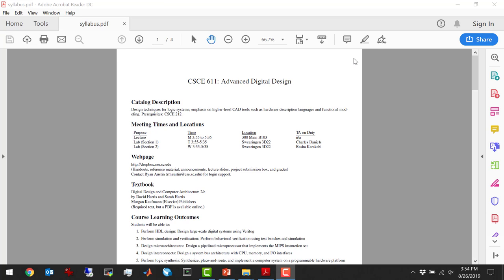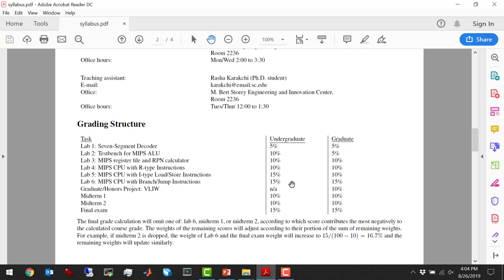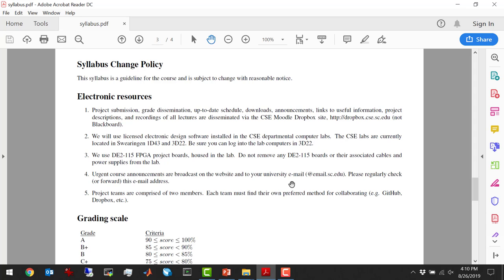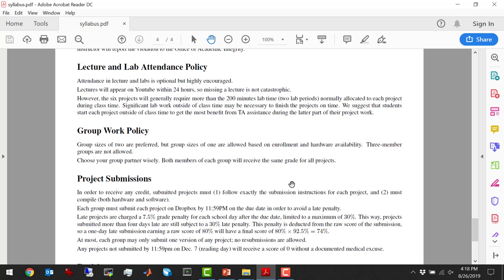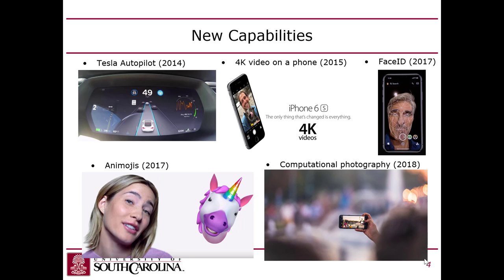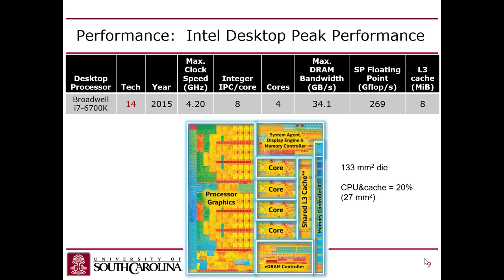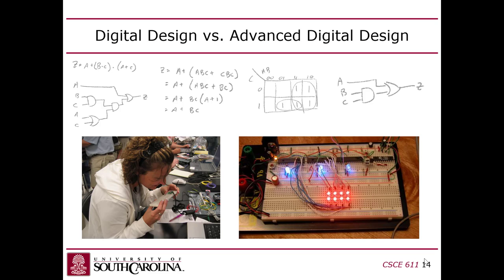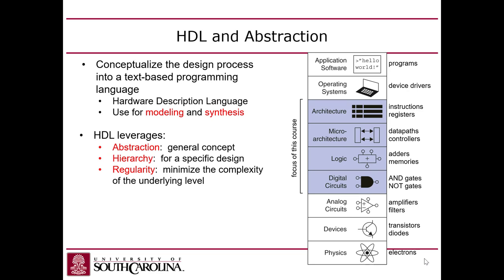CSCE 611 Fall 2019 Lecture 1 (8/26): Introduction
Why hardware design?